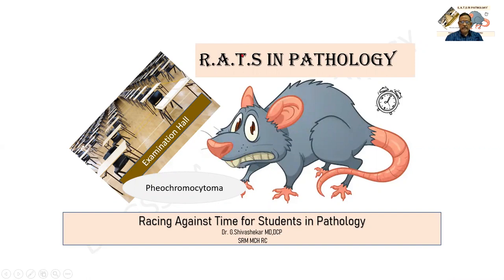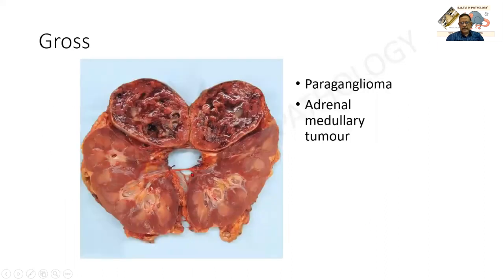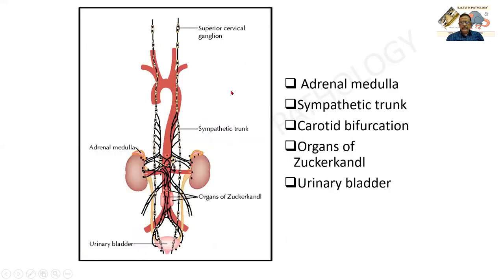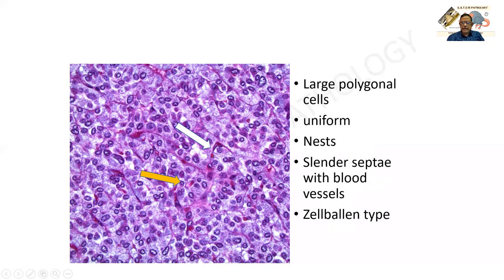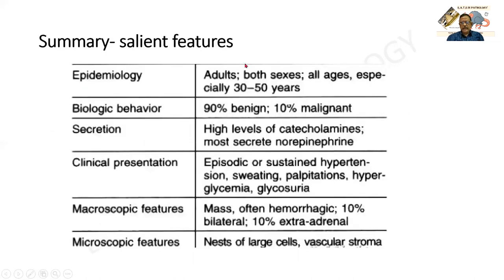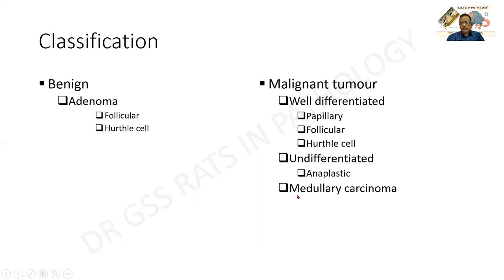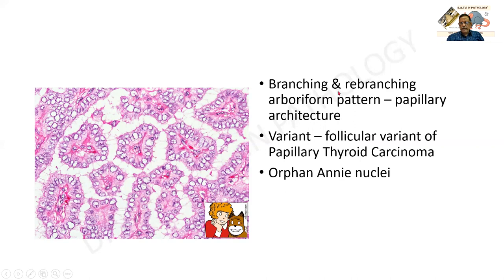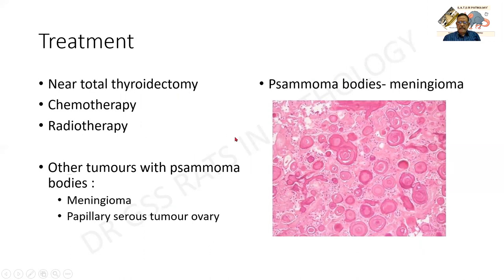Pheochromocytoma Endocrine Pathology University questions MBBS !!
frequent UQ.  Not difficult!!!